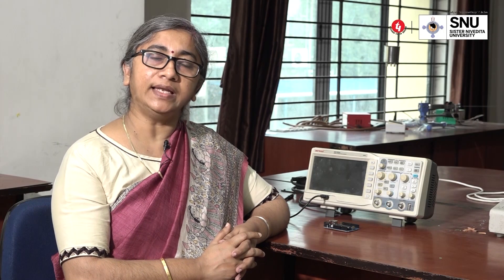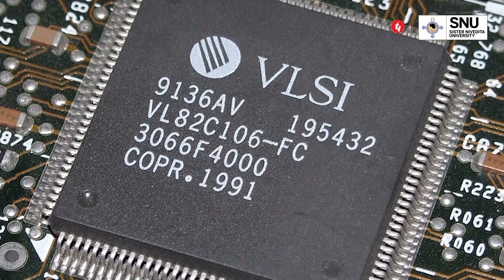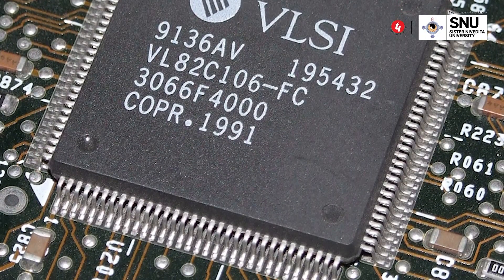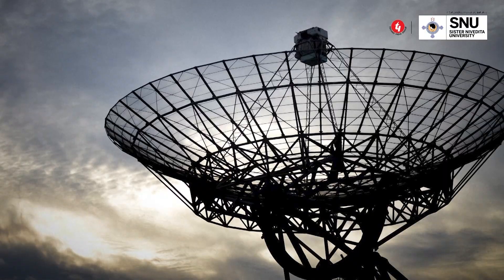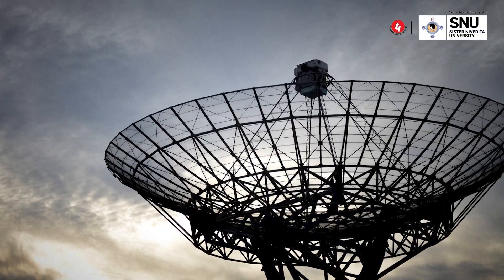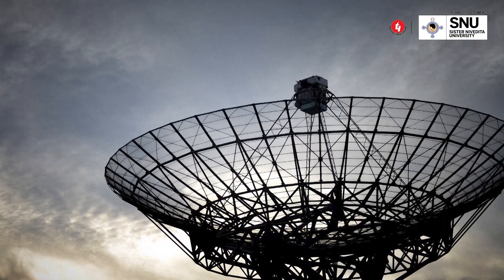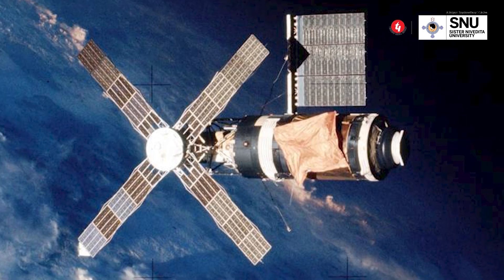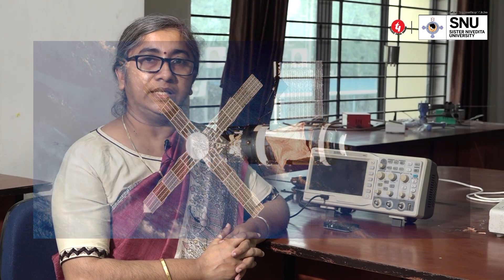B TECH | ELECTRONIC ENGINEERING | VLSI DESIGN & TECHNOLOGY | ADMISSION OPEN 2023 | SNU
🎓 Introducing the future of electronics engineering!
🌟 Sister Nivedita University is proud to announce the launch of our new BTech program in Electronics Engineering with VLSI Design and Technology. Join us to unlock endless possibilities in the world of integrated circuits and cutting-edge technology. 🚀